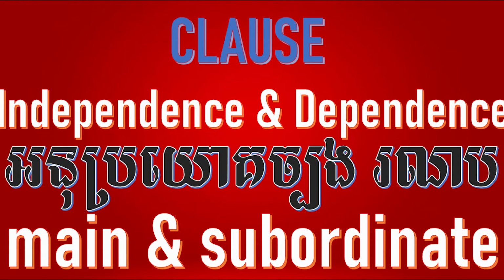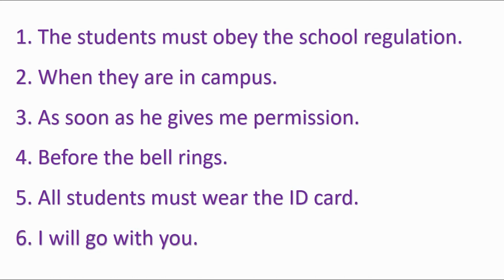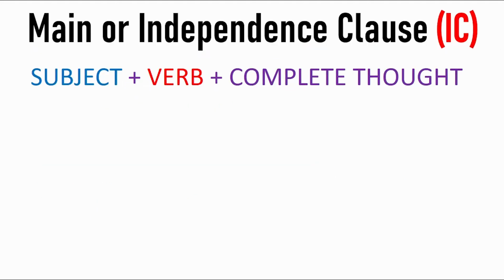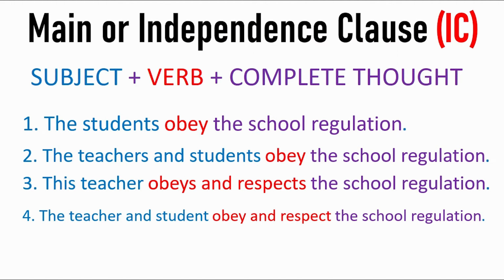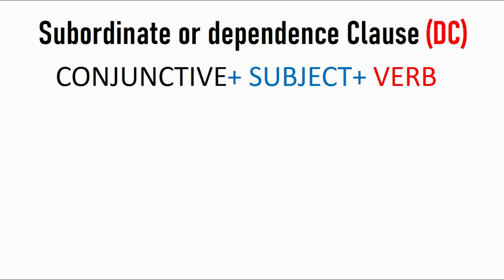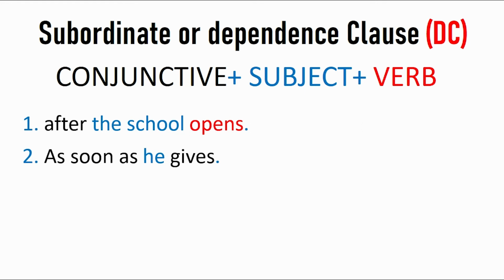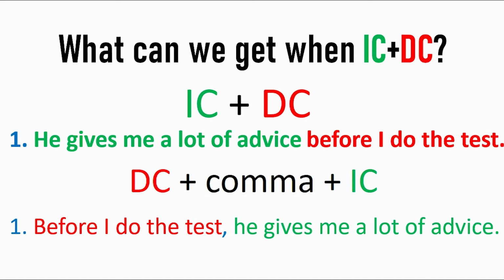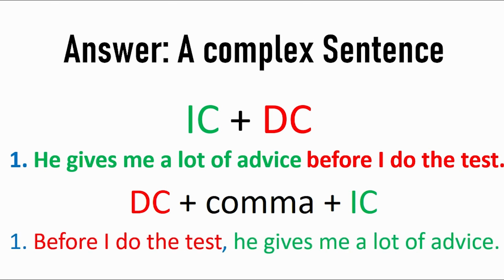How to Use Independent and Dependent Clause |Edu Step Academy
This video is teaching about the independent and dependent clauses or sometimes they are called subordinate and main clause. This short lesson video is explaining clearly.

Note: It is "Independent and Dependent Clause not "Independence and Dependent "